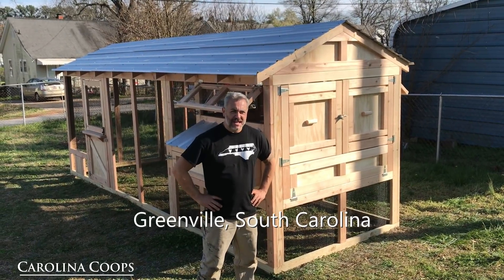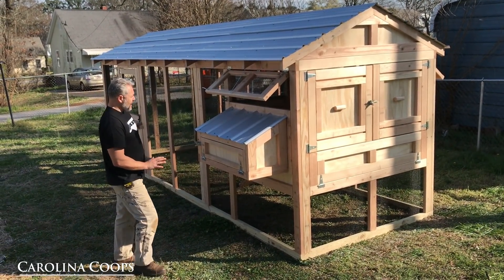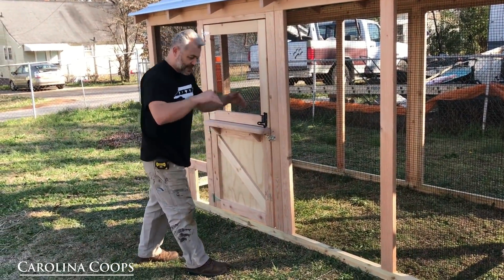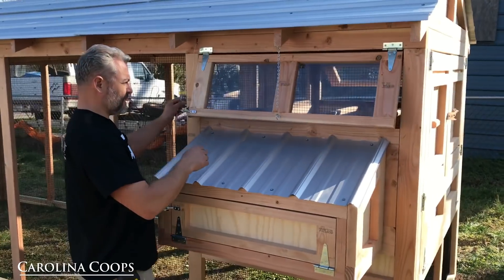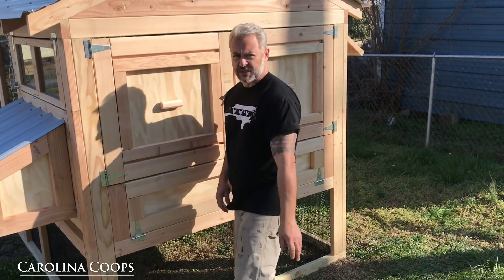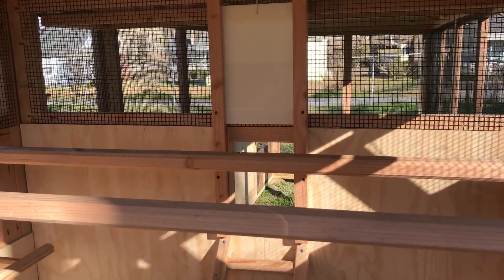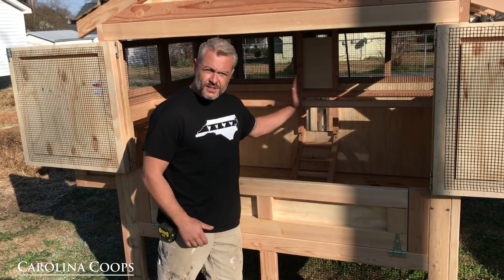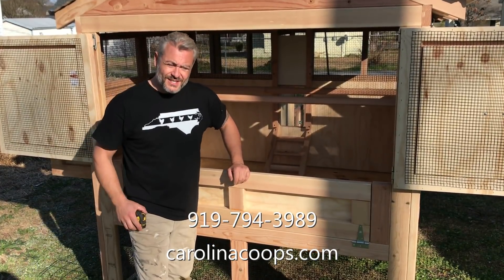American Coop with Upgrades — Greenville, SC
A video of the popular American Coop chicken coop that shows the standard features, plus it has some unique upgrades to it, like a Dutch door and a henhouse door that works with a pulley system from the outside of the coop. It also has a 6 foot run extension. Matt demonstrates how important the peaked roof is for ventilation in the henhouse which is a feature of all the Carolina Coops' chicken coops.